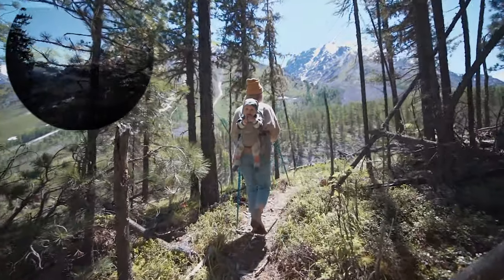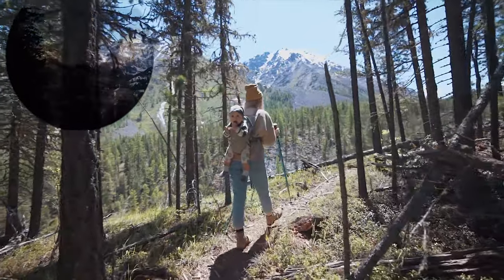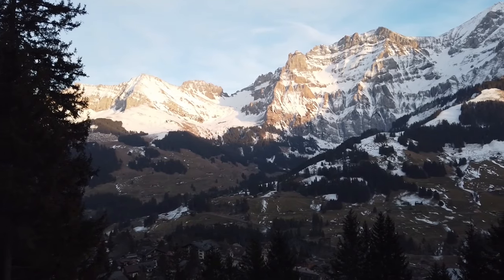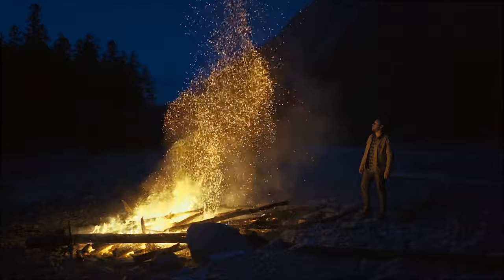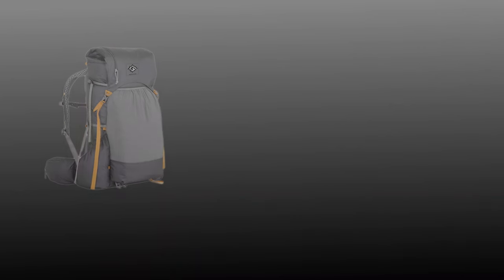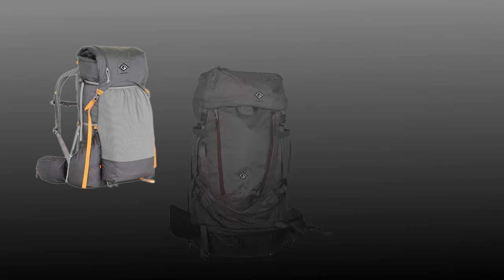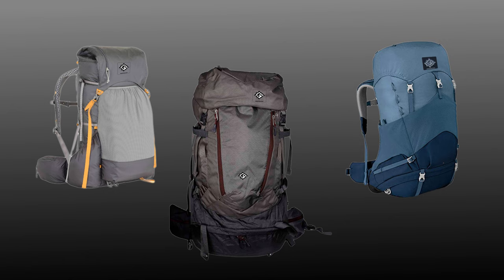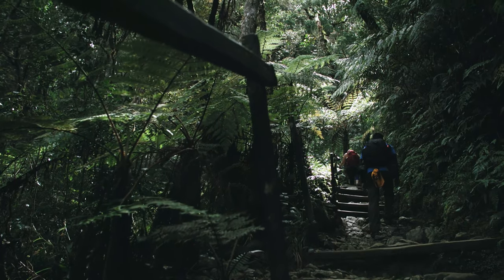Mountain Goat Advertisement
Mat 120 Class Project: Advert for a fake outdoors company